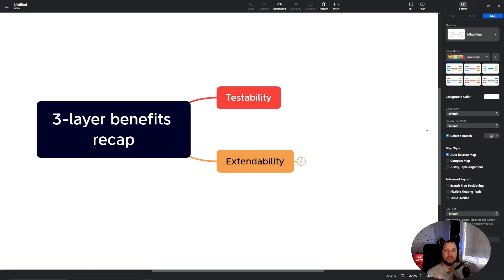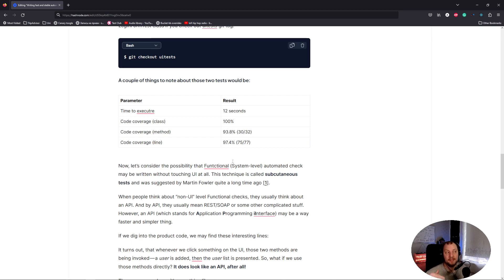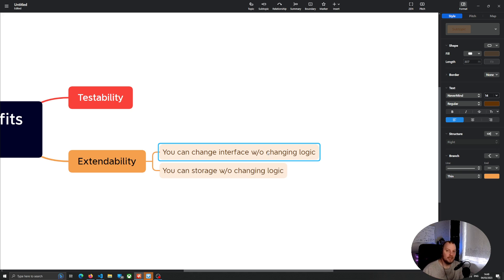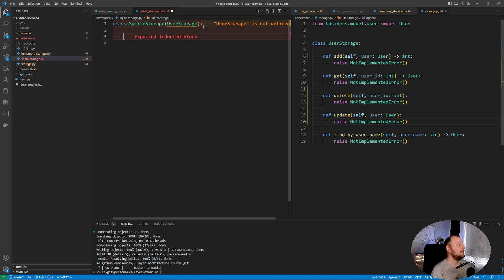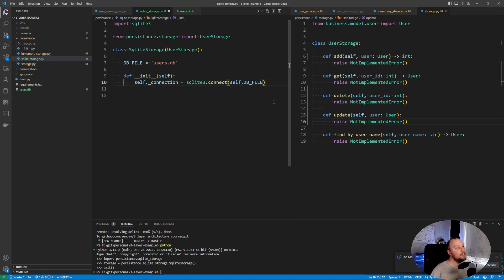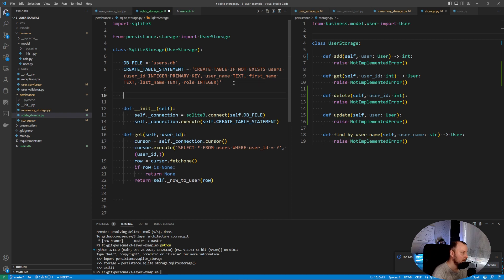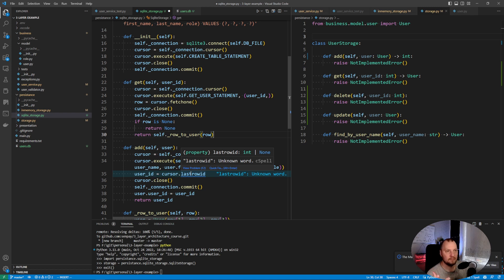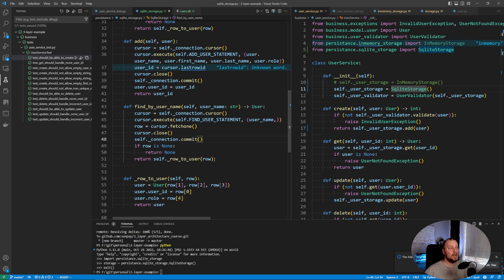3 Layer Architecture Benefits | Software Architecture for beginners, part 3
In this video, I will discuss the benefits of using a 3 layer architecture for software development. If you're wondering why to use 3-layer architecture, then this video is for you.

Firstly, let's understand what 3 tier architecture is. A 3 tier architecture, also known as a 3 layer architecture, is a software architecture pattern that separates an application into three logical and physical layers. These layers are usually named:
1) presentation layer
2) business layer
3) persistence layer

Now, let's dive into the benefits of using this architecture. The first benefit is maintainability. With a 3 tier architecture, you can easily modify or update one layer without having an impact on the others. This makes maintaining your software much easier and less risky.

The second benefit is testability. Most of the business logic can be tested without ever involving UI or database. In fact, each layer can be tested independently using automated tests, which increases the overall quality of the software. This also allows for easier bug detection and troubleshooting.

Overall, using a 3 layer architecture provides many benefits that make software development more efficient and effective. So, if you're looking to improve the maintainability and testability of your software, consider using this architecture pattern.

Timecodes:
00:00 Recap the benefits of the pattern
00:27 Test your code faster
03:42 Extend your code to use other external systems
06:05 SQLite storage implementation